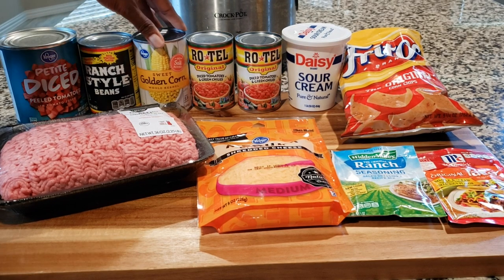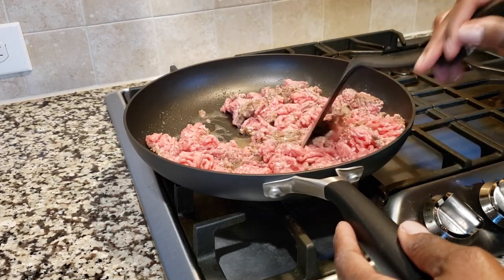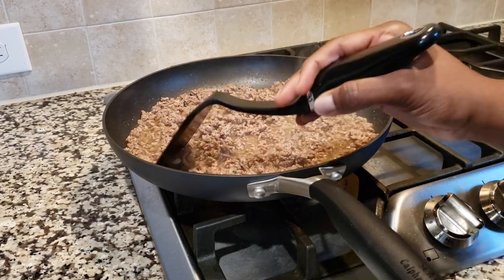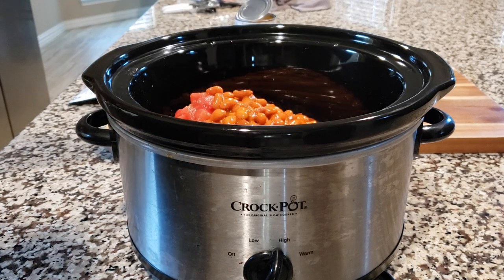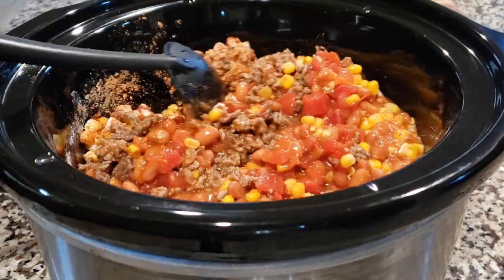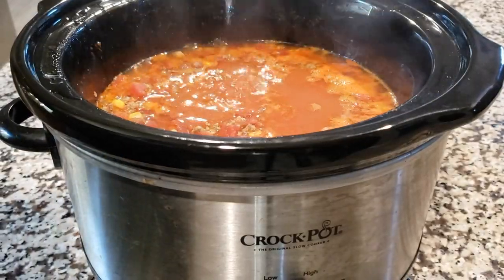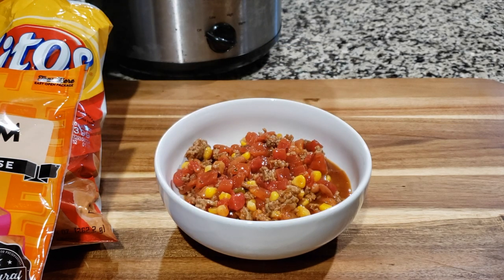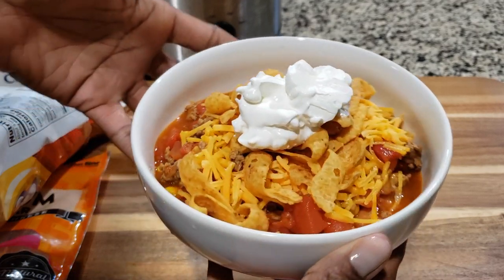Crockpot Taco Soup | How to make Taco Soup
Crockpot Taco Soup is a savory tomato-based soup packed with beef,
corn and ranch style beans. This soup is great any time of year!